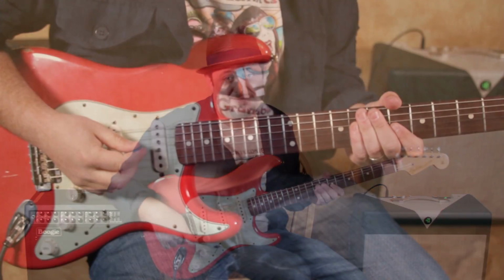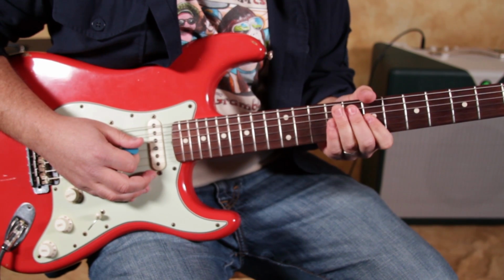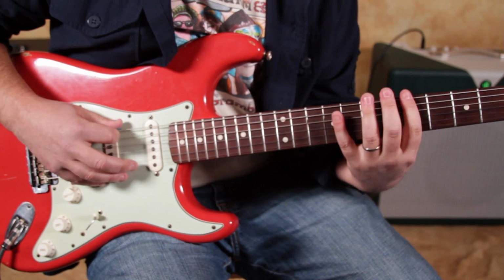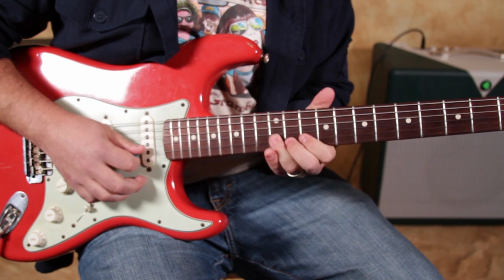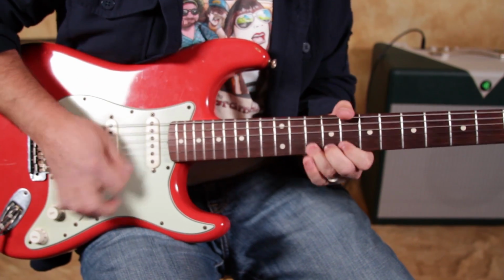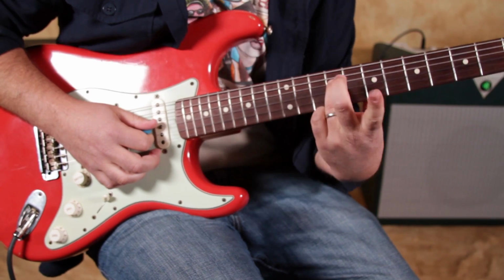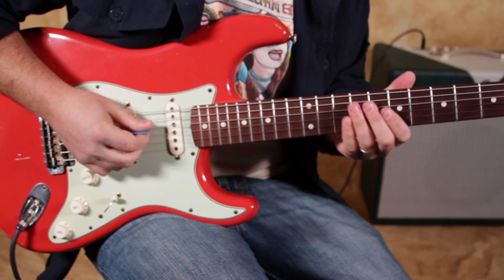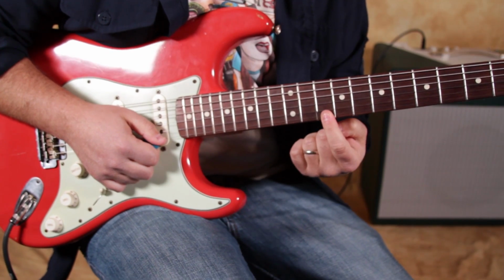Pink Floyd - Money - David Gilmour Inspired Solo Licks - pt 1 - Fender Stratocaster